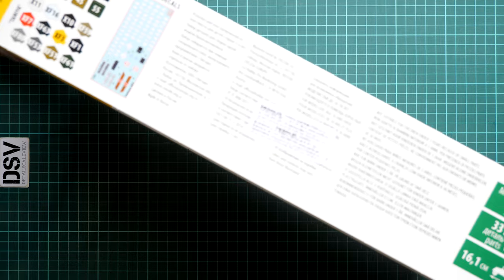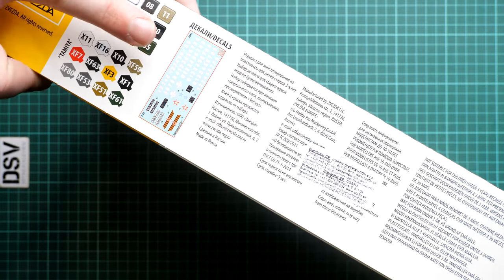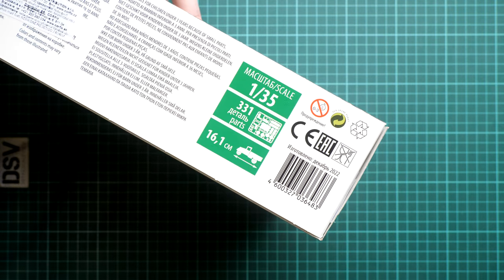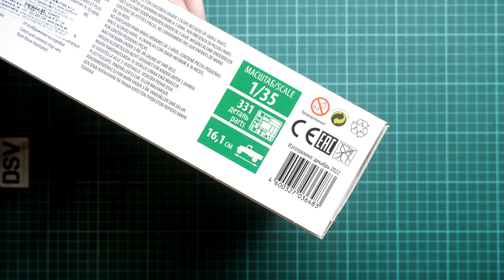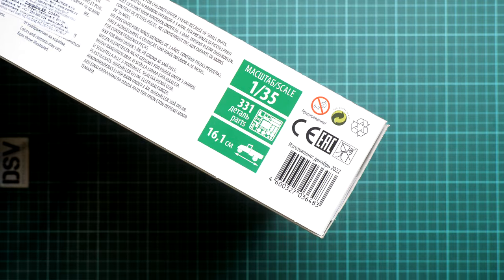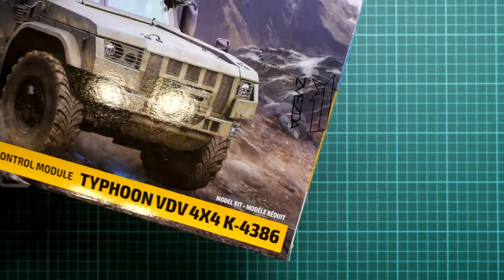Zvezda 1/35 Typhoon VDV K-4386 (3648) Review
Today we are going to open 1/35 Typhoon from Zvezda. Kit comes as new-tooled model in popular scale. Moreover, there is a full interior included which might be handy for some diorama ideas.
Let's open this box and take a closer look together.